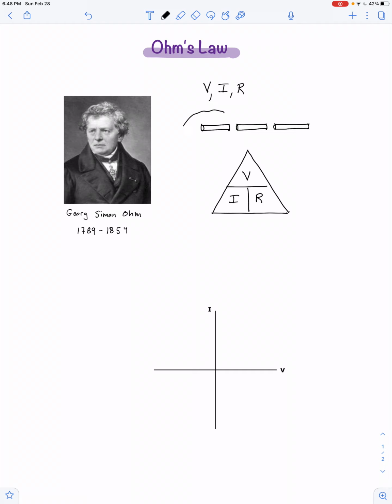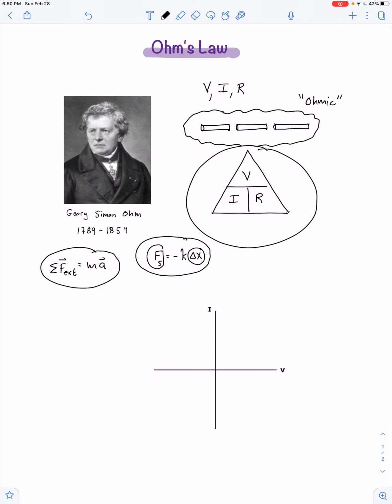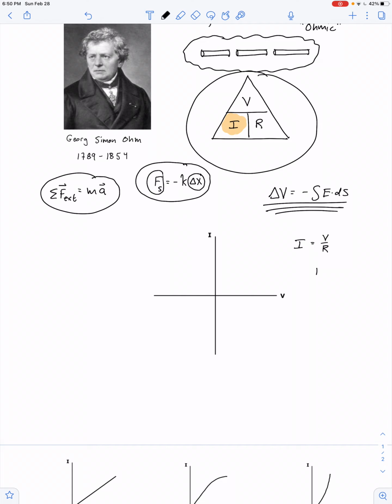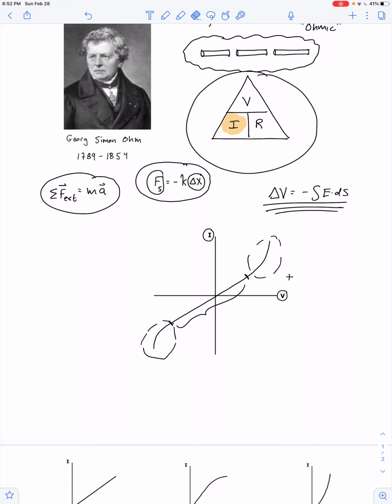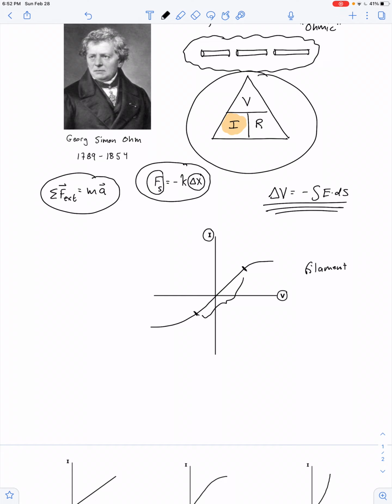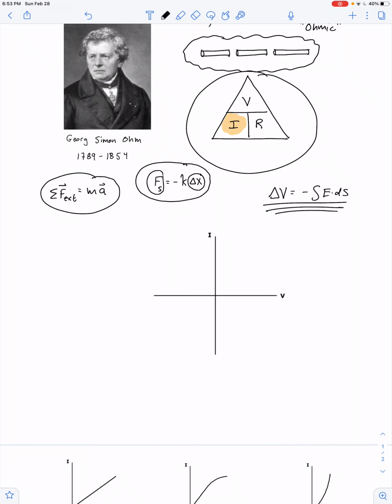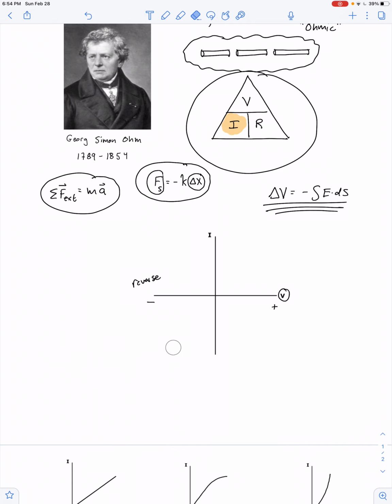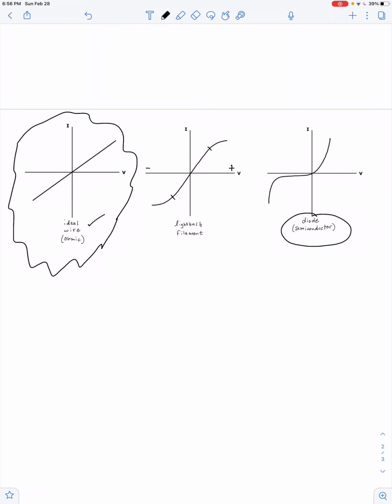Ohm’s Law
Ohm's Law expresses a linear relationship between current and voltage. Ohm's Law does not apply universally for all conductors, however it seems to hold up well in the case of metals (within reasonable temperature ranges). Material for which Ohm's Law does not hold are said to be "non-ohmic".